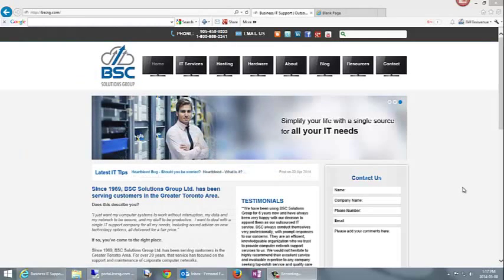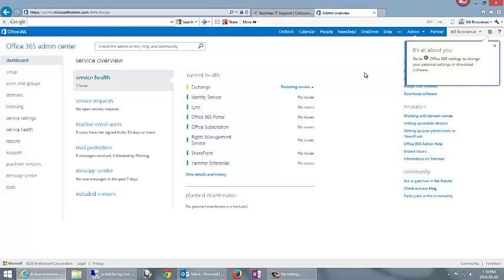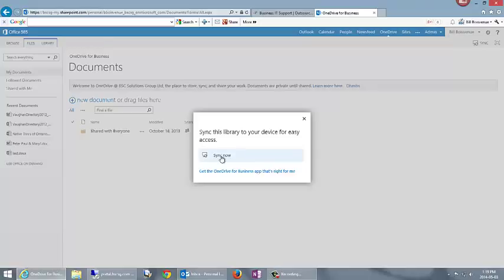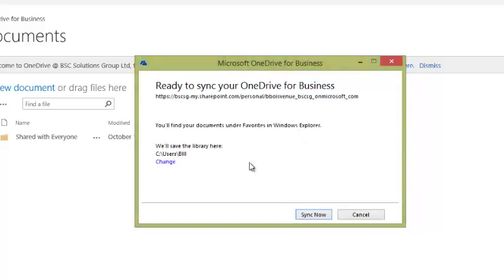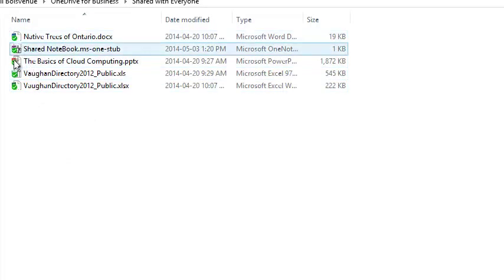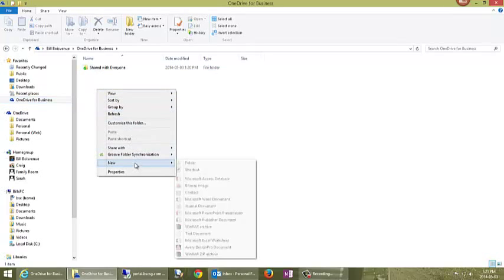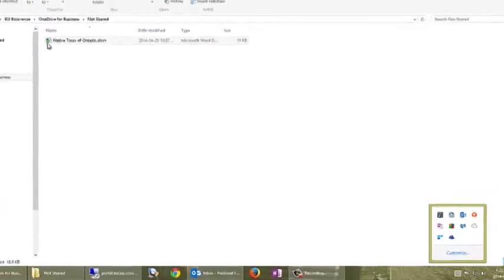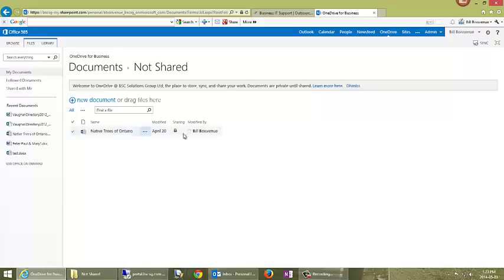How To use OneDrive for Business and Sync files with Office 365 - Updated